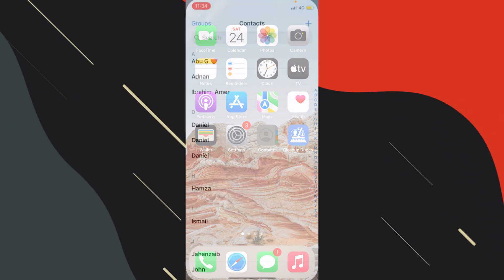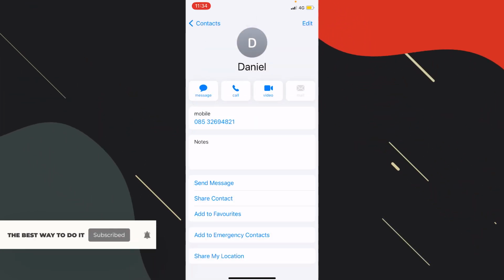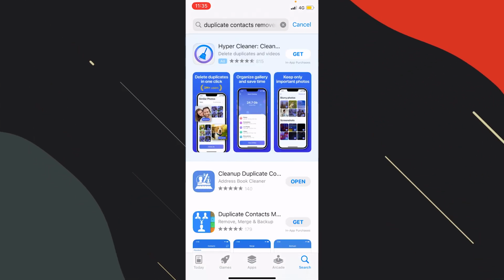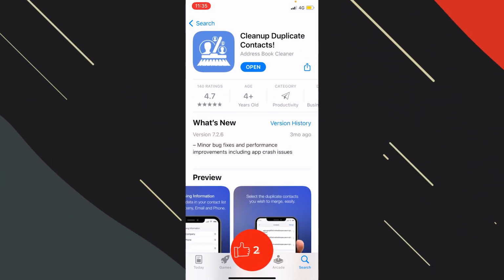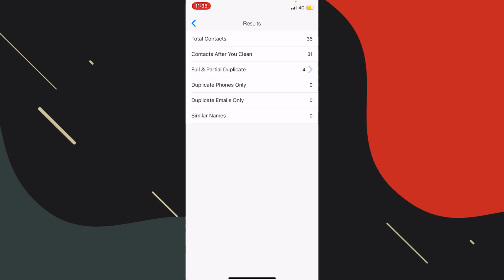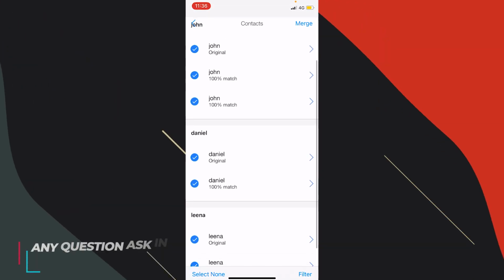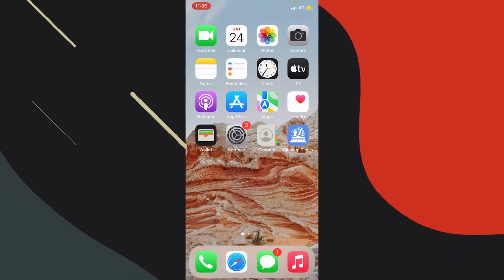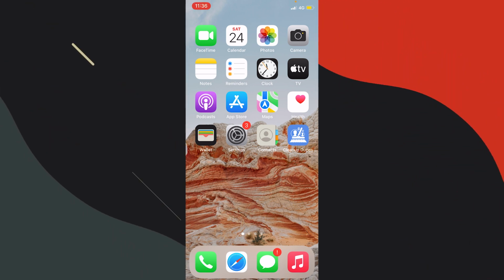How To Delete ALL Duplicate Contacts AT ONCE on iPhone (2023)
Learn How To Delete ALL Duplicate Contacts AT ONCE on iPhone. With this tutorial it should be really easy and learnable within a few minutes.